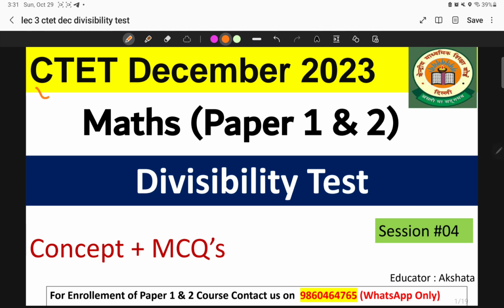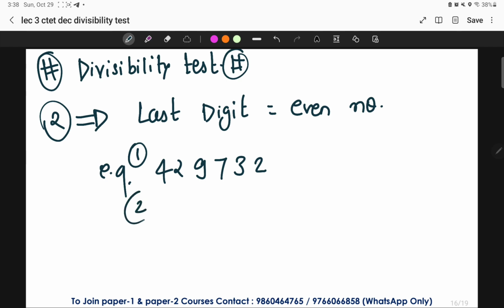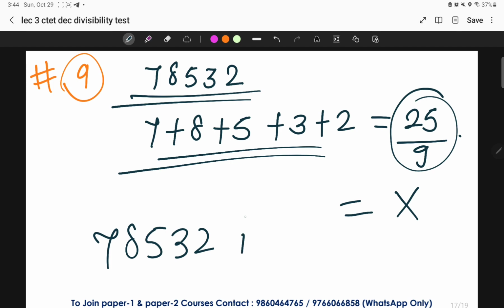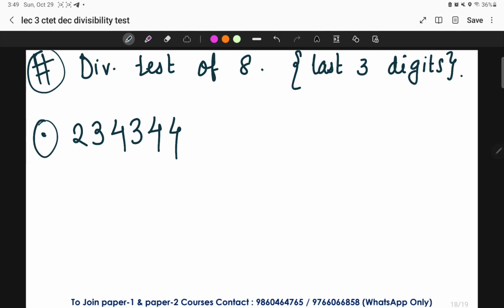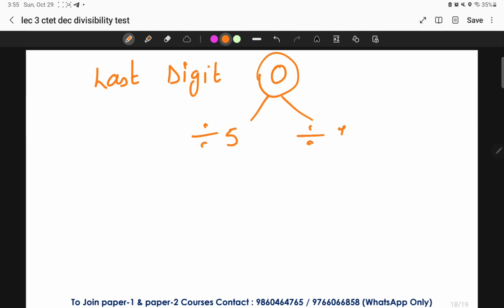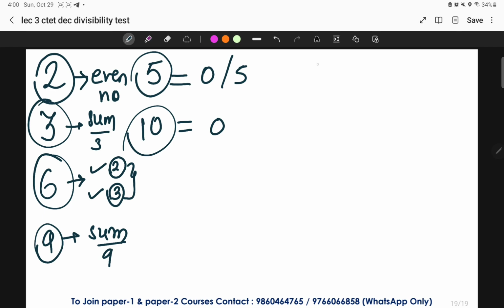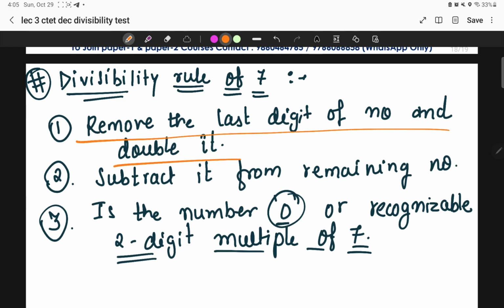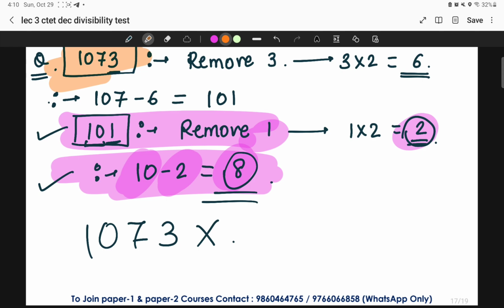Divisibility test for CTET Exam 2023 | Maths Paper 1 and Paper 2 preparation for ctet 2023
Hello students ,
This video is for the students who are targeting for December 2023 CTET Exam. in this video,  we are discussing about the important topic named number system (divisibility test). This topic is important exam point of view ,so each and every corner of topic will be covered in depth and detail.
1. Full syllabus video lectures.
2. Full syllabus notes.
3. 50+ Mock test.
4. Full syllabus MCQ's PDF.
5. Enrollment fees for both Paper 1 & paper 2 is - 3000/- only
6. Enrollment fees for individual papers is 2000/- only.

Online Courses available on Global Online app:

           1.UGC NET ECONOMICS
           2.UGC NET COMMERCE
⏩ KSET/NESET/APSET/JKSET
⏩ MHSET Chemistry
⏩ MHSET Economics
⏩ MHSET Commerce
⏩ MHSET Management